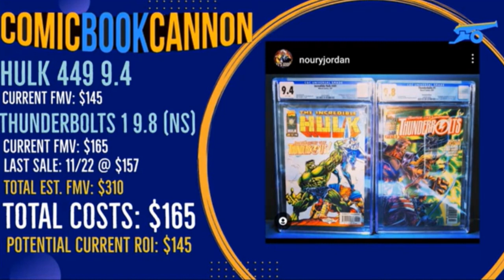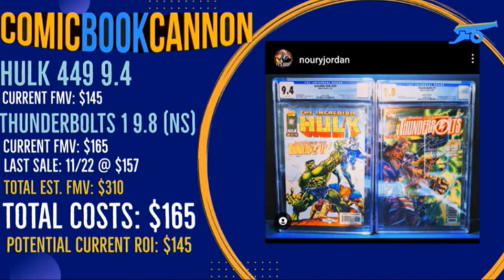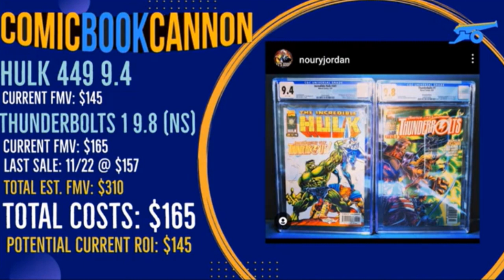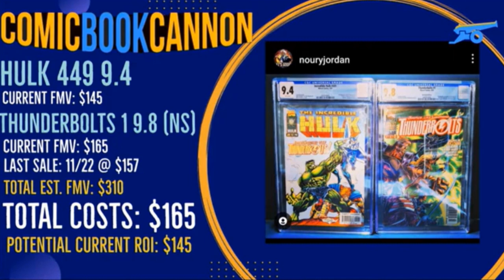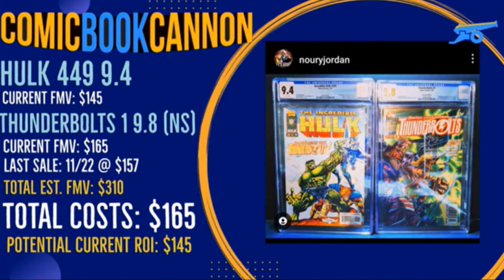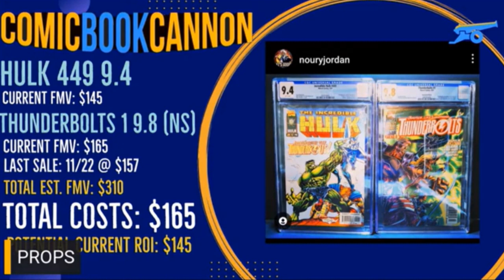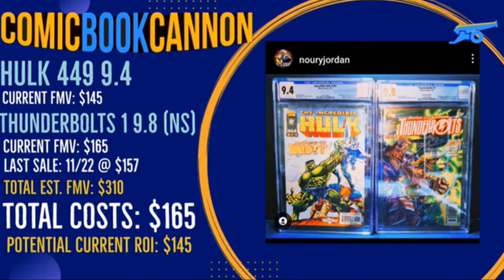Are These Key Comics Good Investments? Buy Now?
Check out Spider Dude Comics' online store front for awesome deals and save 10% off of your purchase using the code JERNOS10 @

Please consider becoming a Patron and supporting the channel via Patreon